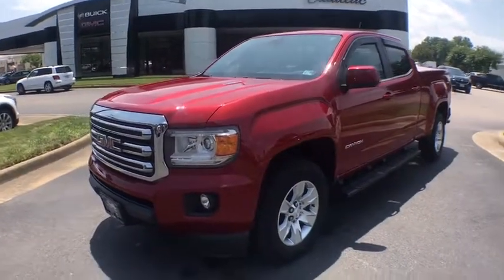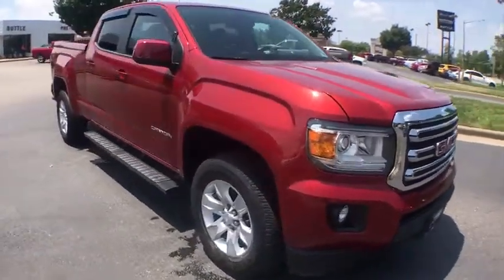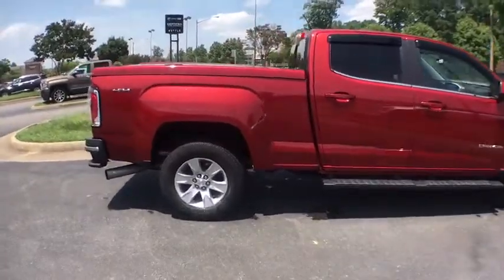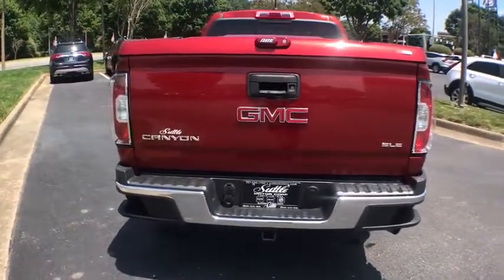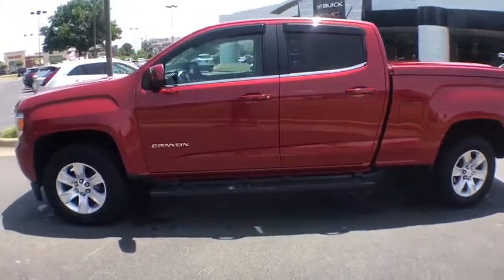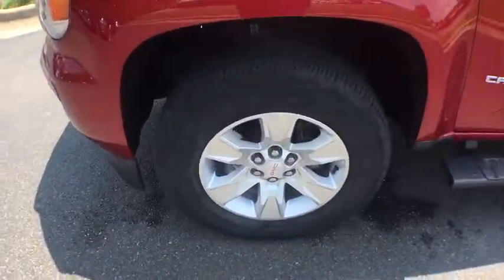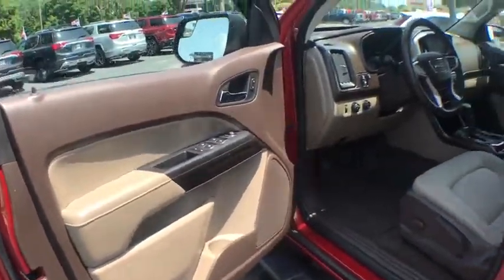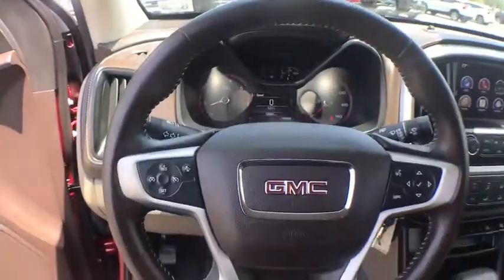2016 GMC Canyon Hampton, Chesapeake, Williamsburg, Yorktown, Newport News, VA 417351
Copper Red Metallic U 2016 GMC Canyon available in Newport News, Virginia at Suttle Motor Corporation. Servicing the Hampton, Chesapeake, Williamsburg, Yorktown, VA area.

Recent Arrival! 2016 GMC Canyon SLE1 Copper Red Metallic * LEATHER *, * ONE OWNER CLEAN CARFAX *, * NAVIGATION / GPS *, * GM CERTIFIED *, * GM 172 POINT INSPECTION *, WIFI, 4WD, SOLD BRAND NEW @ SUTTLE, BED LINER, PAINT TO MATCH HARD TONNEAU COVER, WINDOW GUARDS, 4D Crew Cab, 2.8L Duramax Turbodiesel, 4WD, 5 Rectangular Black Assist Steps (LPO), Driver Alert Package, Heated Driver & Front Passenger Seats, Heavy-Duty Trailering Package, Navigation System, SLE Convenience Package. CARFAX One-Owner. Clean CARFAX. Certified. GMC Certified Pre-Owned Details:brbr  * Warranty Deductible: $0br  * Roadside Assistancebr  * Transferable Warrantybr  * Vehicle Historybr  * 24 months/24,000 miles (whichever comes first) CPO Scheduled Maintenance Plan and 3 days/150 miles (whichever comes first) Vehicle Exchange Programbr  * Limited Warranty: 12 Month/12,000 Mile (whichever comes first) from certified purchase datebr  * Powertrain Limited Warranty: 72 Month/100,000 Mile (whichever comes first) from original in-service datebr  * 172 Point Inspectionbrbr20/29 City/Highway MPGbrbrAwards:br  * 2016 KBB.com Best Resale Value Awards   * 2016 KBB.com Brand Image AwardsbrbrReviews:br  * Comfortable ride; torque-rich and fuel-efficient diesel engine; many available high-tech features; maneuverable size. Source: EdmundsbrbrbrProudly serving Virginia Beach, Norfolk, Chesapeake, Pungo, Bay Island, Hampton, Newport News, Hampton Roads, Suffolk, Smithfield, Carrollton, Williamsburg, Jamestown, Toano, Windsor, Franklin, Salem, Princess Anne, Tabb, Rushmere, Rescue, Poquoson, Grafton, Gloucester, Richmond and all of greater Virginia since 1902.